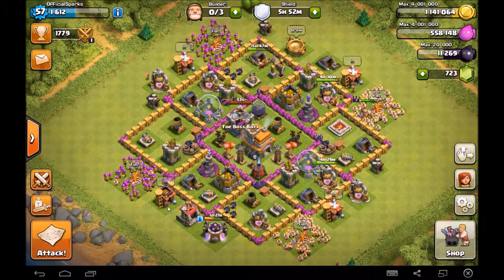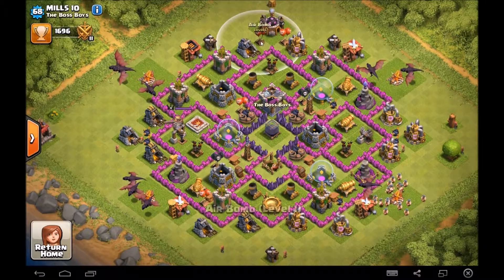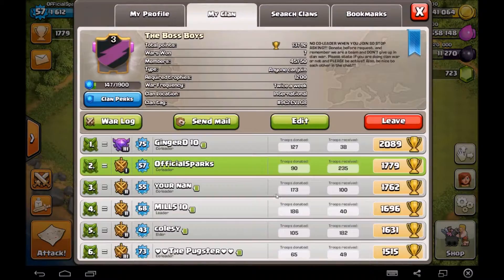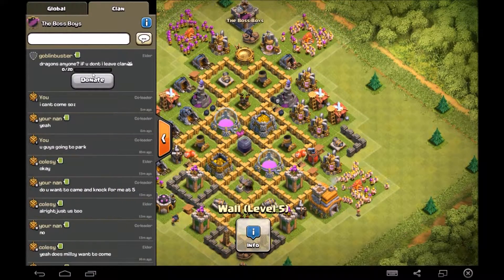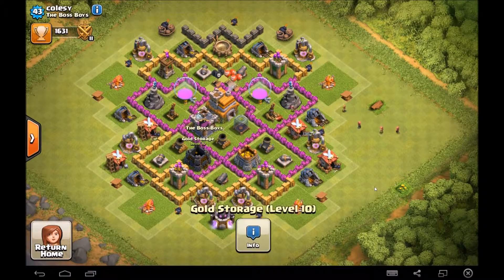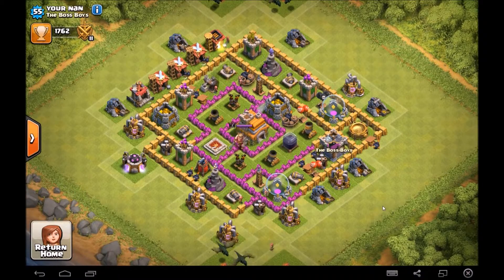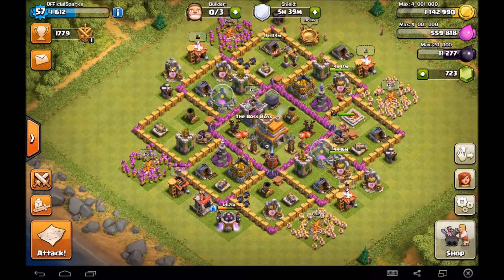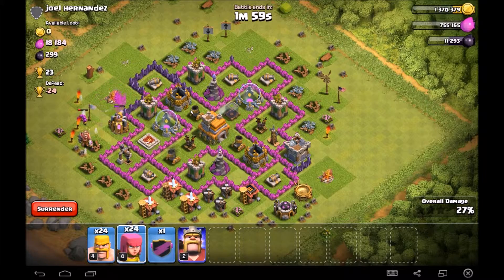Clash of Clans Base Reviews PART 1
Hey guys, Sparks Clash here and welcome to another Clash of Clans video and today for you guys we have a new kinda thing on the channel, A BASE REVIEW EPISODE!!! Instagram